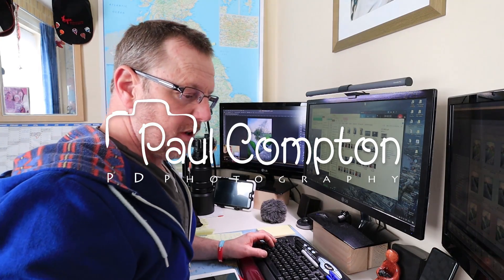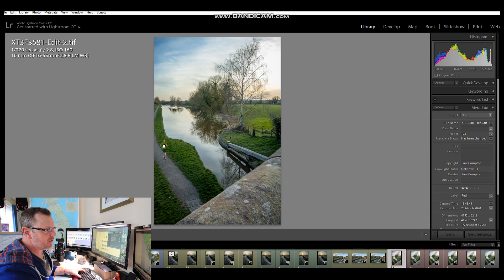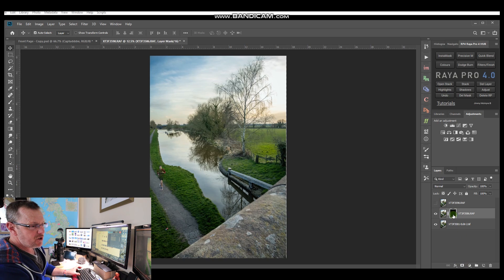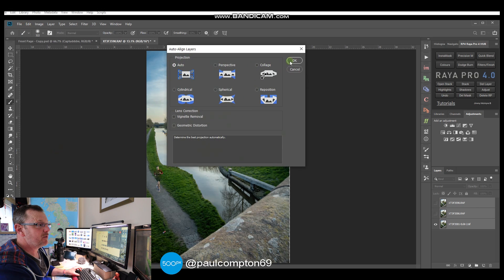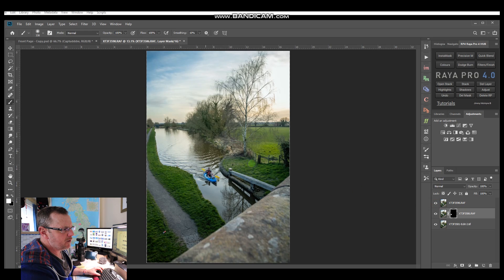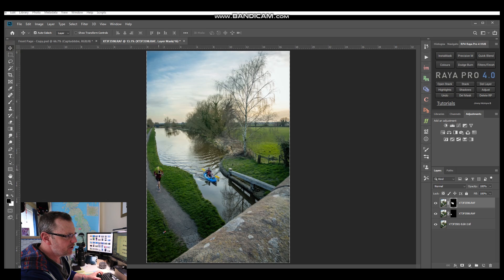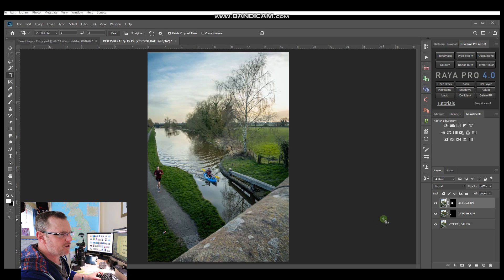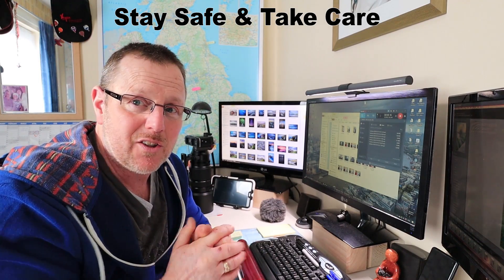Photoshop Layer Mask Focus Stack Image Fixing - Straight out of Compton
Basic Focus Stacking Explained Lightroom, Photoshop - Straight out of Compton

In this video i try to explain how you can fix a stacked image if its needed..

I am still trying to raise money for this channel please consider